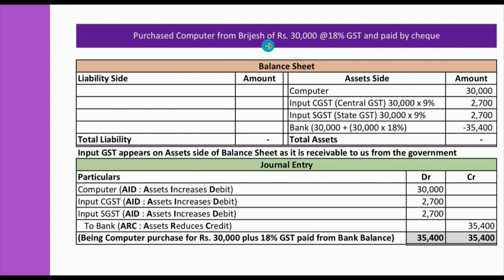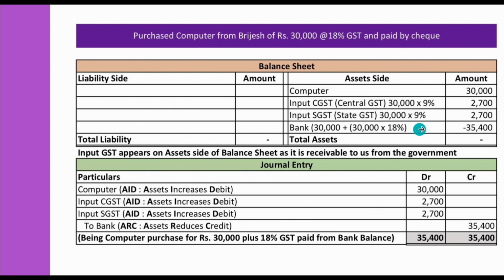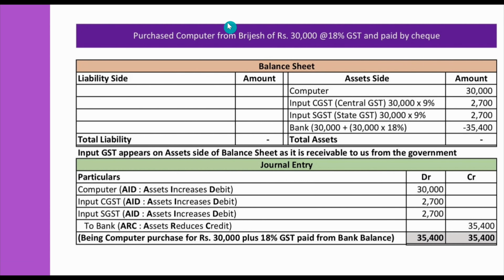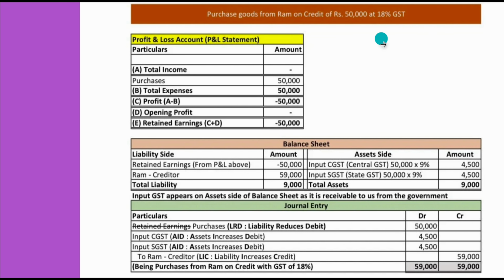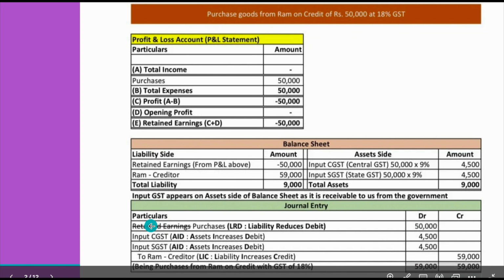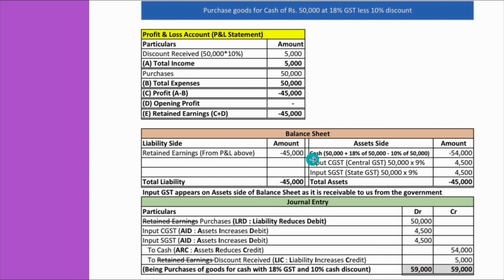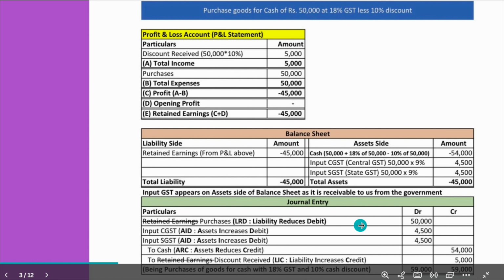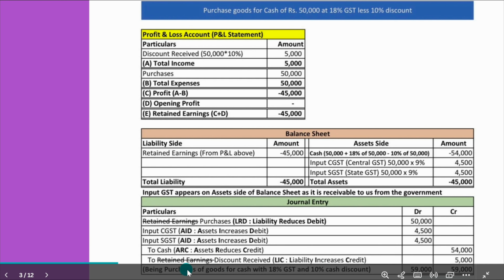6. Accounting Journal Entries Example Set 4